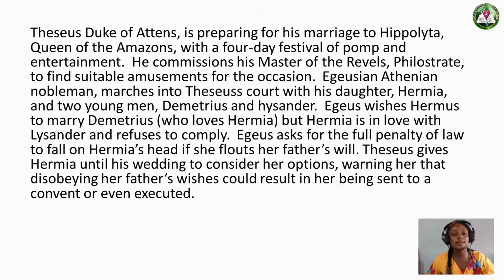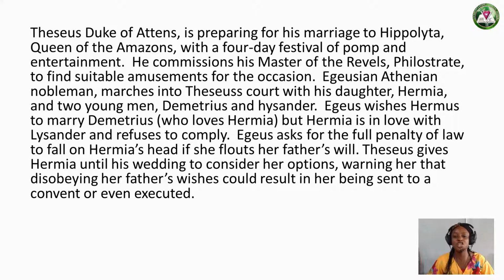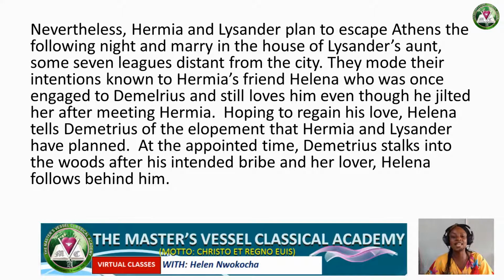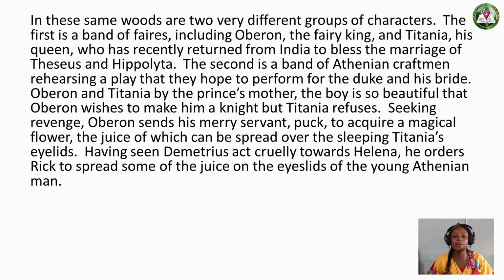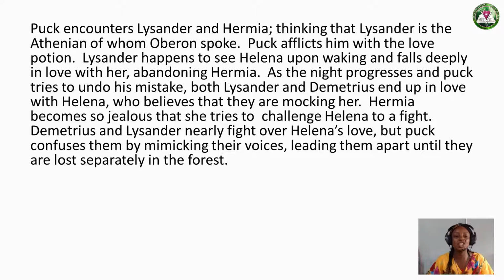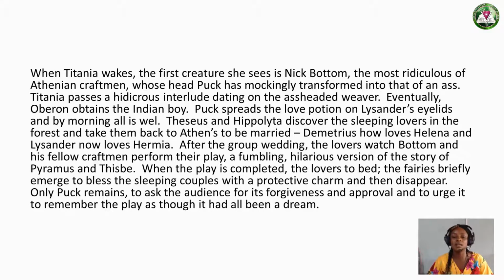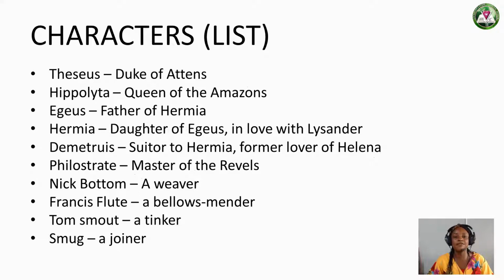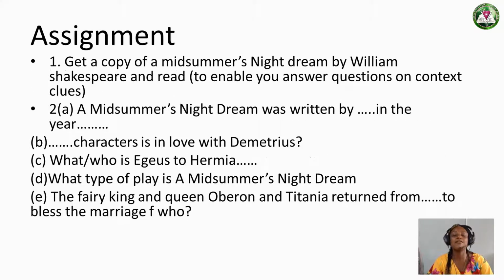LITERATURE IN ENGLISH HELEN WILLIAM SHAKESPEARE'S MID SUMMER NIGHT'S DREAM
LITERATURE-IN-ENGLISH HELEN WILLIAM SHAKESPEARE'S MID SUMMER NIGHT'S DREAM - PLOT: ACCOUNT OF THE COMEDY SS2